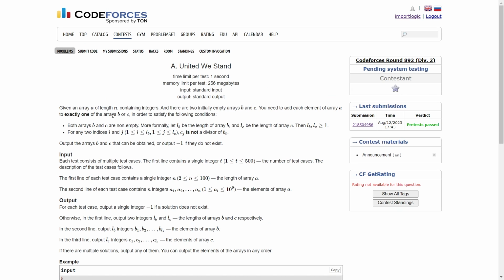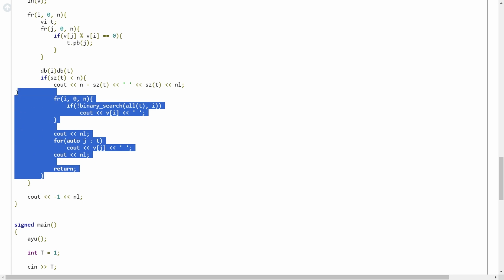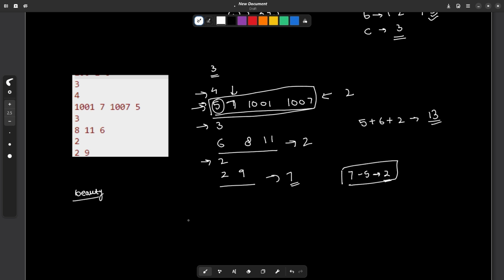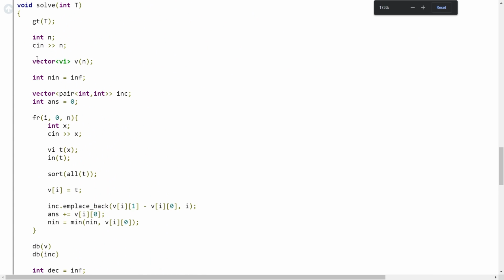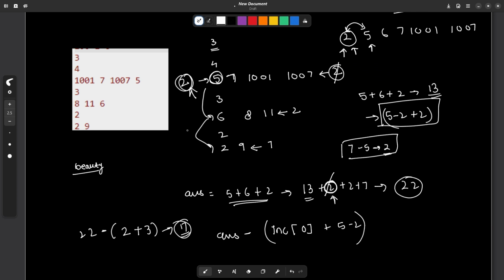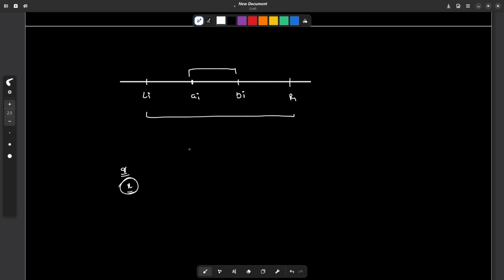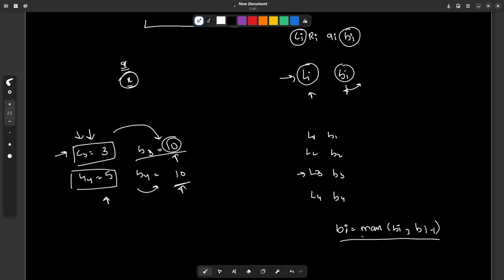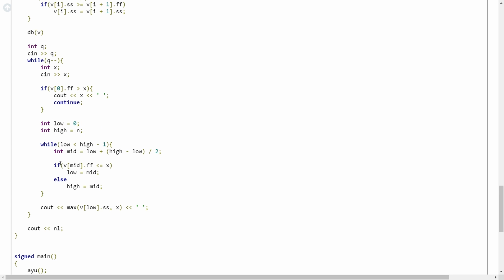Codeforces Round 892 Div 2 | A B C D | Video Editorial C++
Hi I hope you are doing well. In this video I have discussed the solutions to the problems A, B, C and D Codeforces Round 892 which was rated for Div 2. I hope this video was helpful for you.

Chapters :
00:00 - Welcome
00:51 - A. United We Stand
05:31 - B. Olya and Game with Arrays
15:23 - C. Another Permutation Problem
19:34 - D. Andrey and Escape from Capygrad